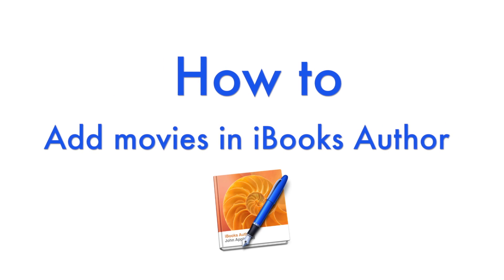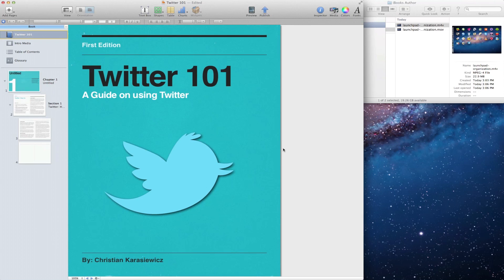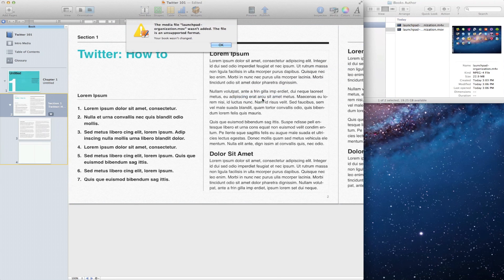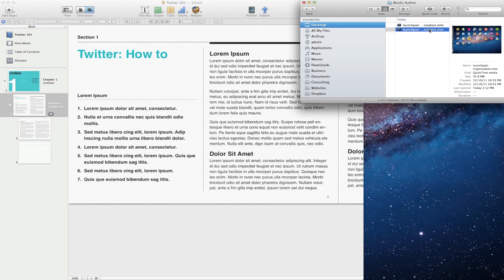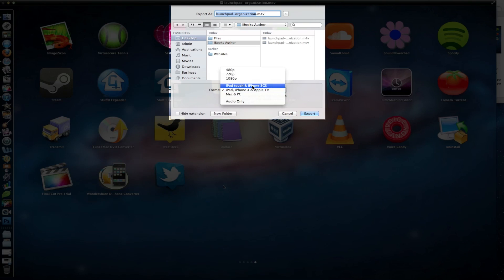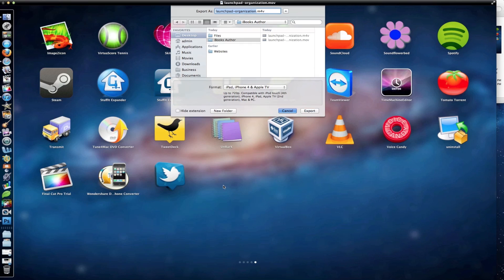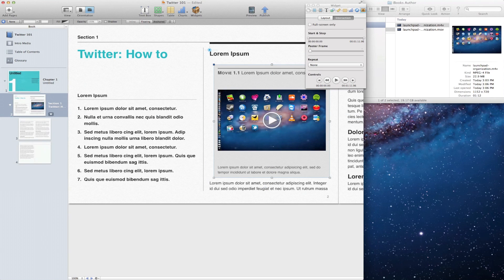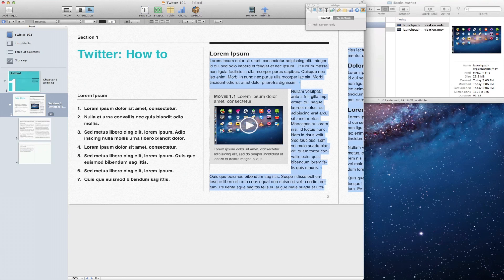How to add movies within iBooks Author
iBooks Author, which allows you the ability to create interactive multi-touch books, cookbooks, picture books and more for use on your iPad or iPhone, is a great tool for making your projects very interactive.

This video tutorial shows you how to add movies and media clips within iBooks Author projects for Mac OS. With iBooks Author, you can create compelling content that will capticate your readers.